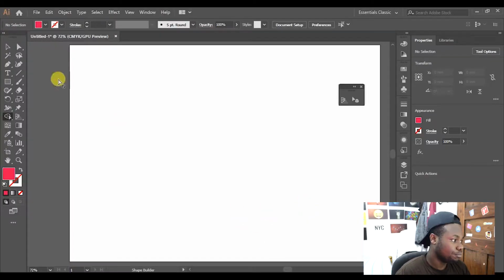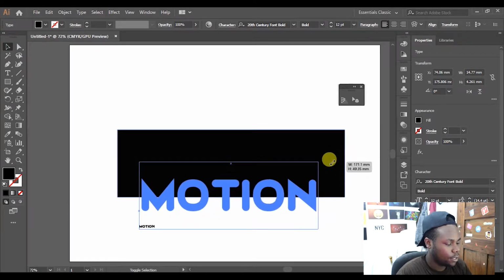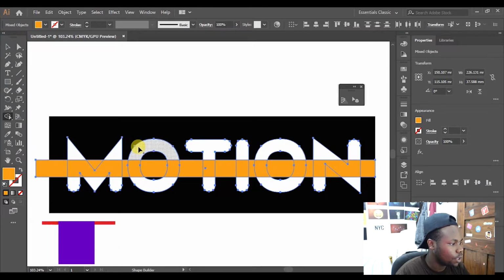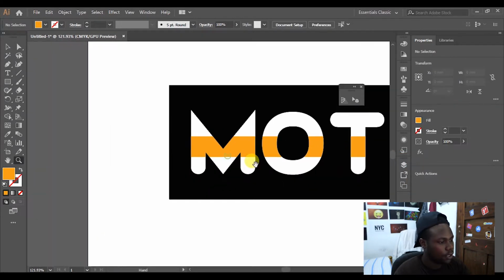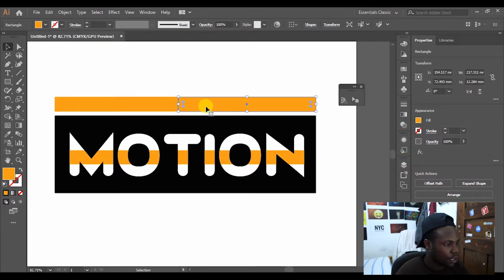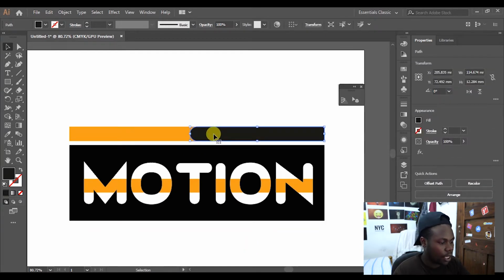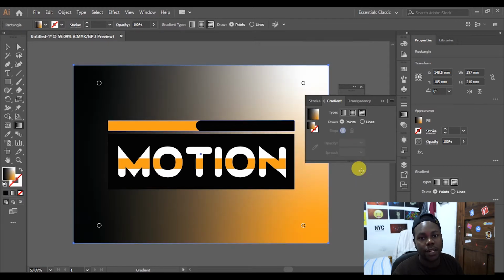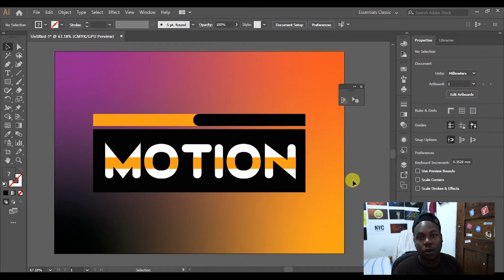MASTER The Illustrator SHAPE BUILDER Tool !